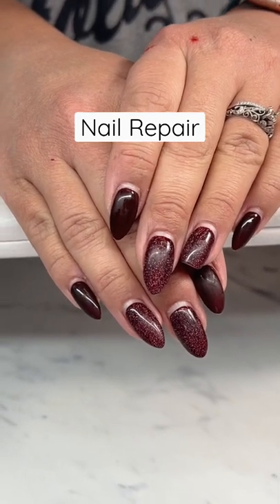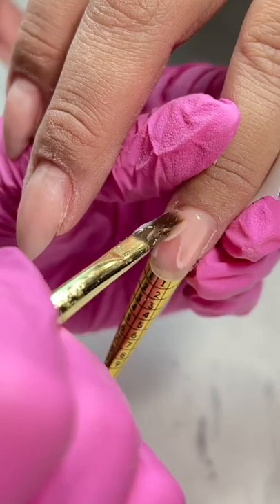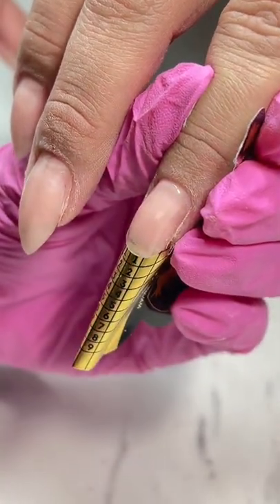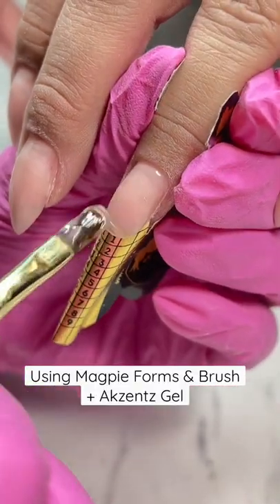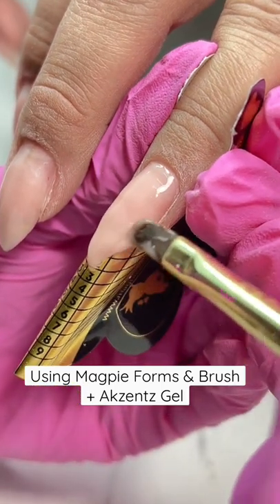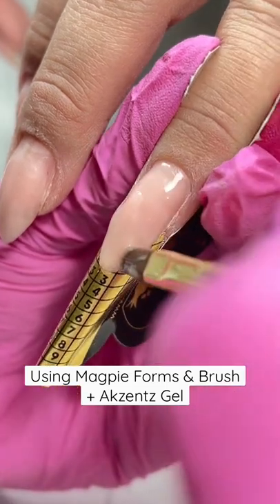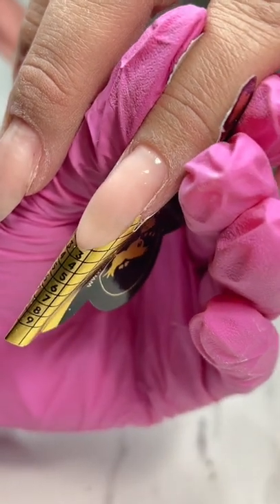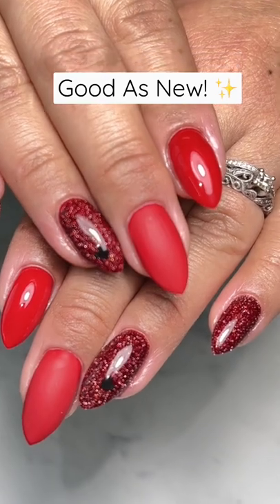Hard Gel Nail Repair! Sculpting A New Nail ✨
Using a nail form to sculpt a new nail for a nail repair!

✨FAQ✨